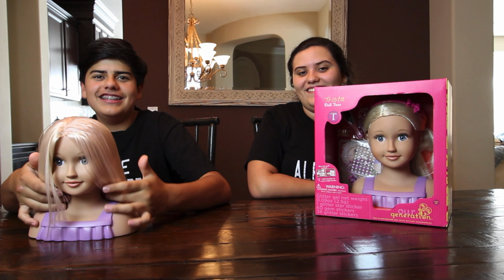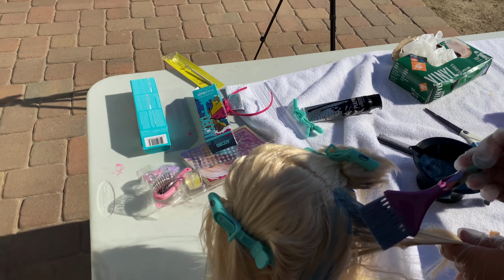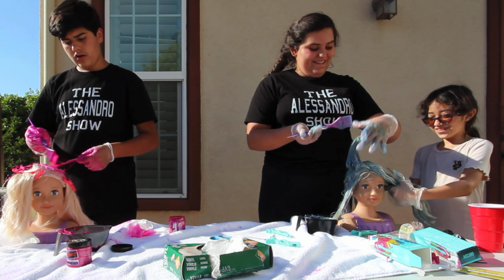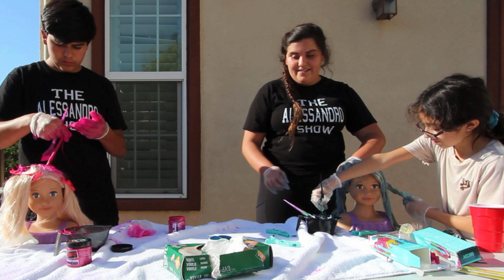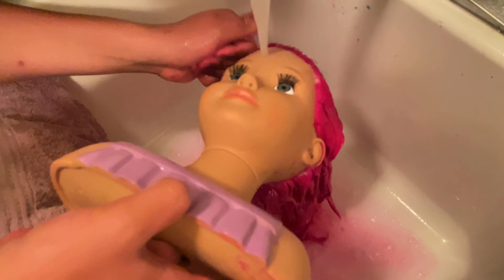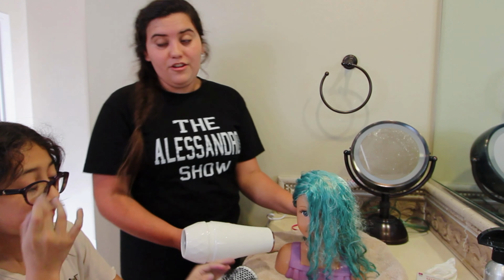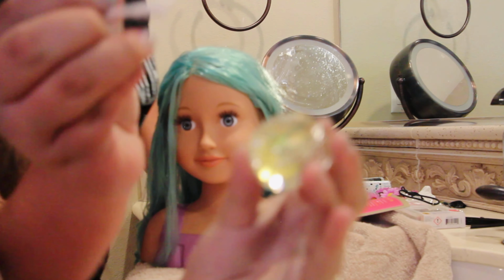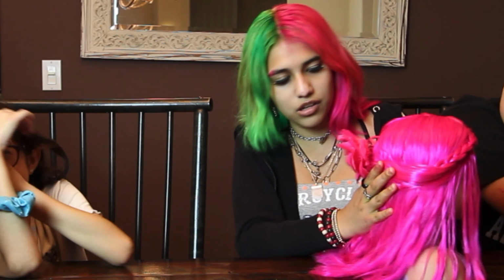CASSIA VS. ALESSANDRO | WITH SPECIAL GUESTS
Our Generation Styling Head Transformation

Cassia VS Alessandro ft Special Guests Hailey & Aileen